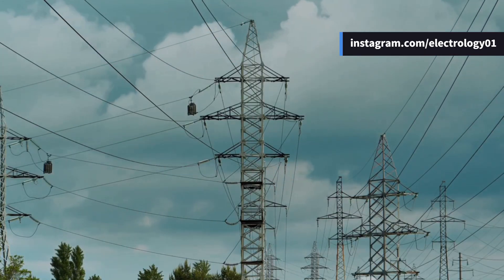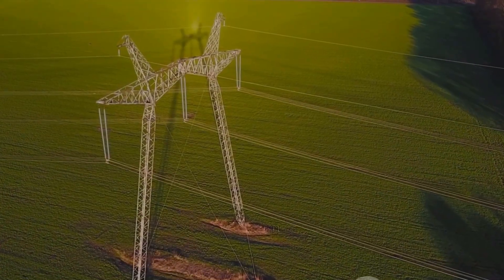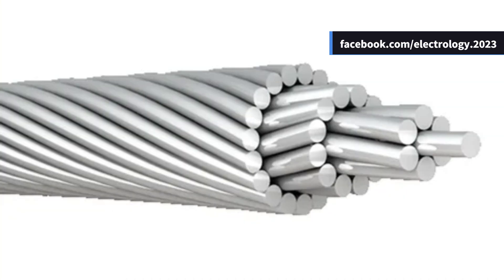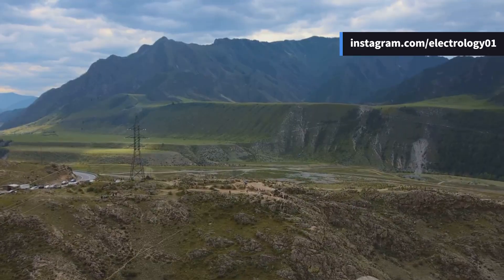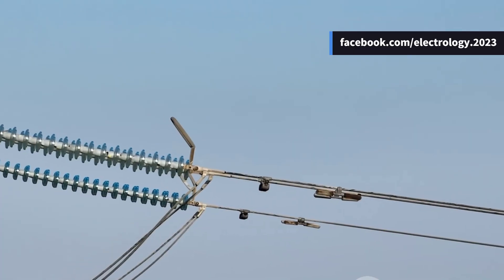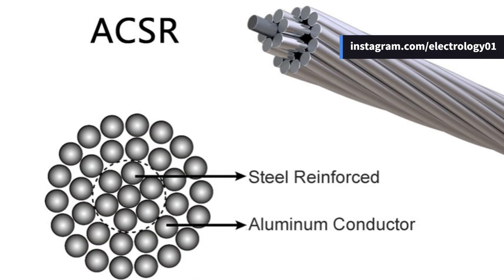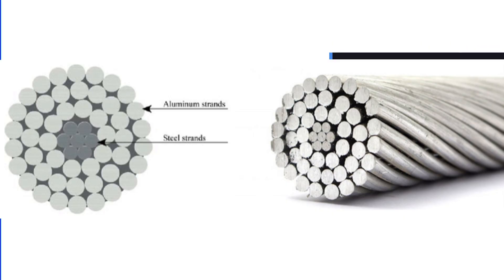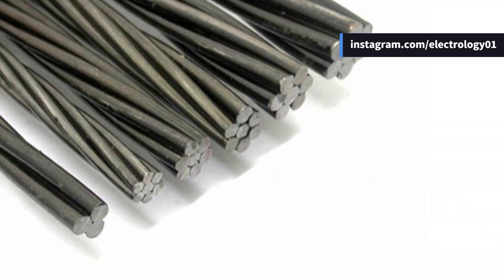ACSR Conductor Explained | Best for Power Transmission